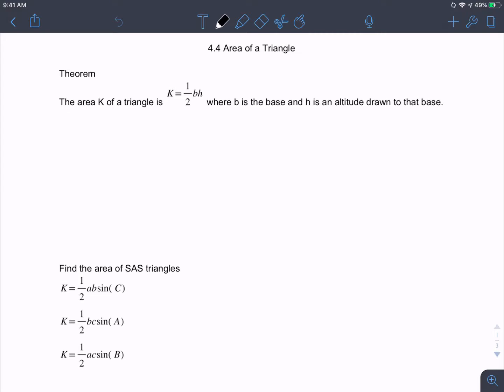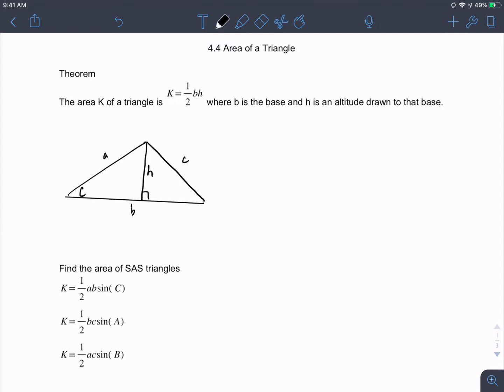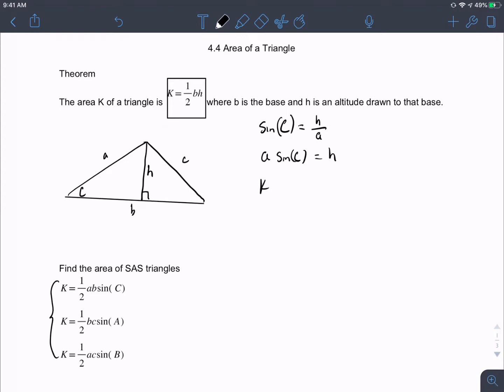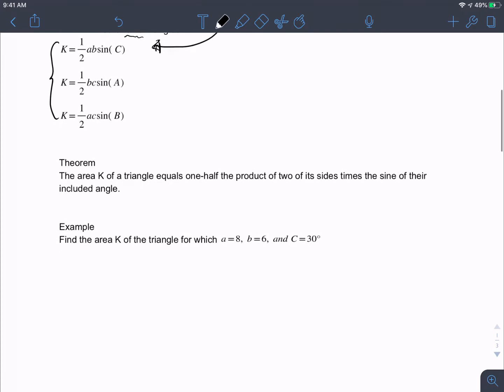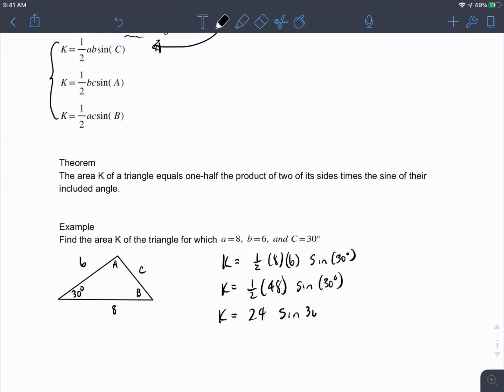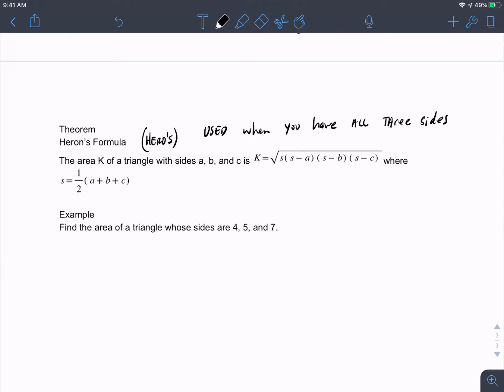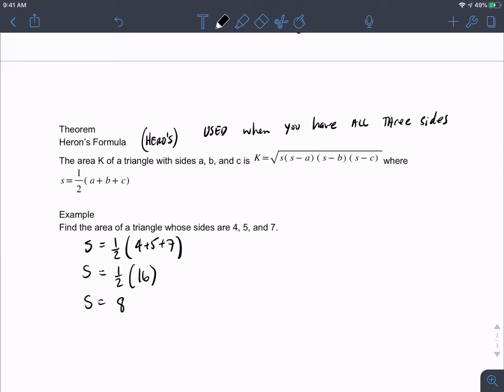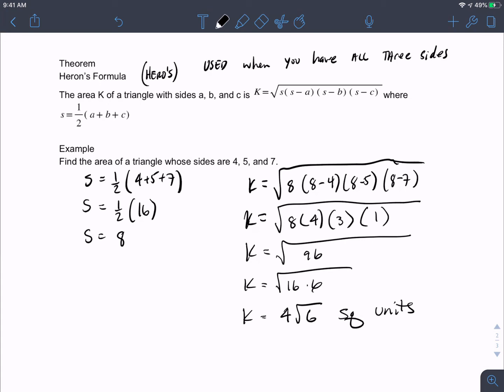4.4 Area of a Triangle